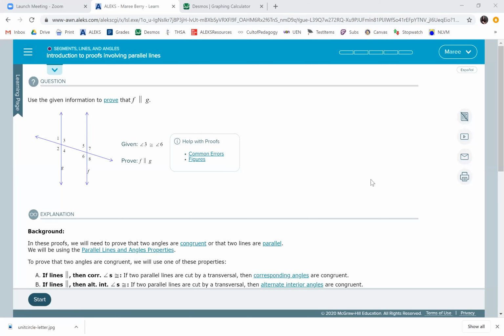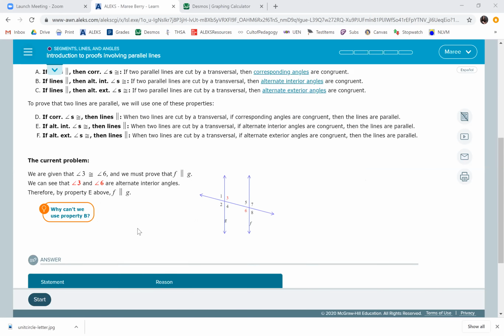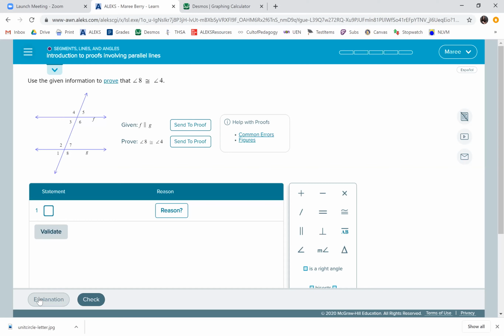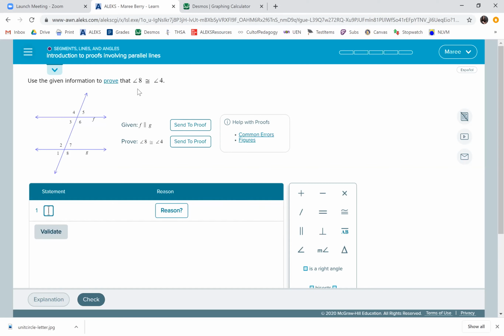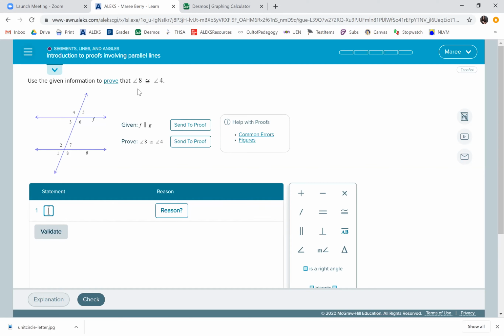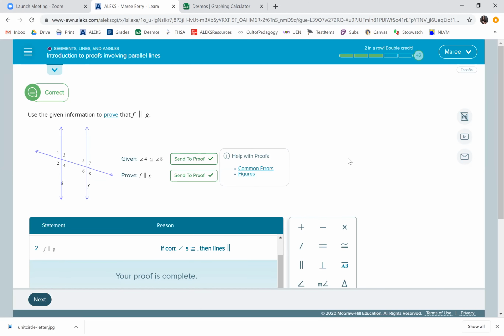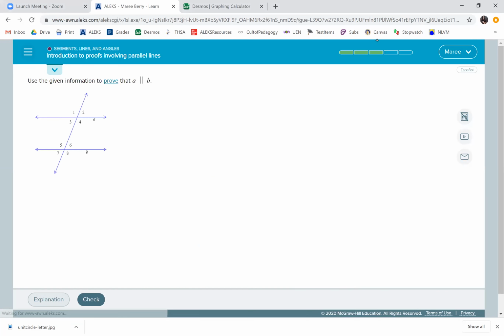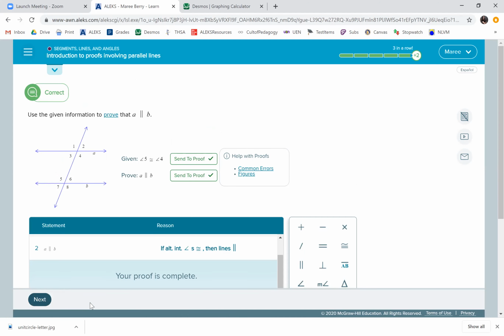Introduction to proofs involving parallel lines